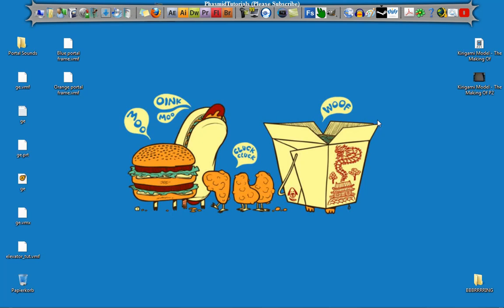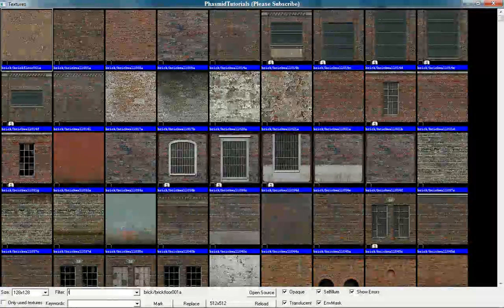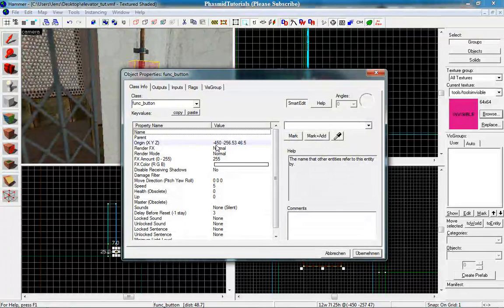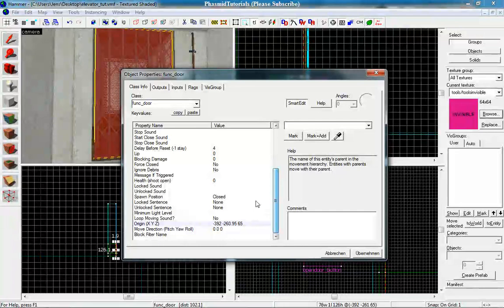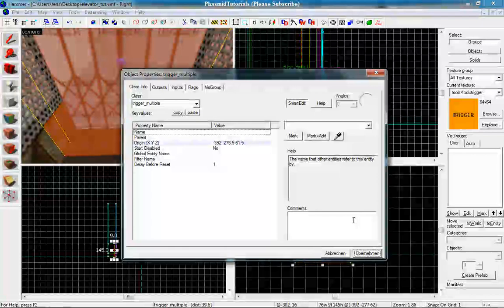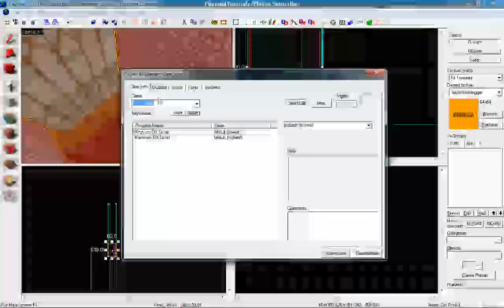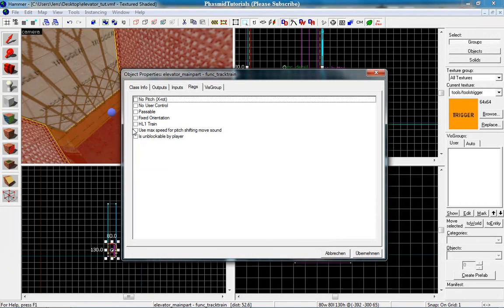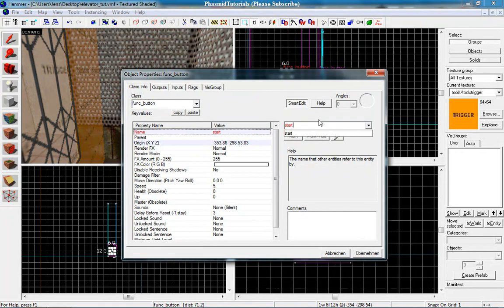Hammer Tutorial #1 - How to make an Elevator ( Part 1 )